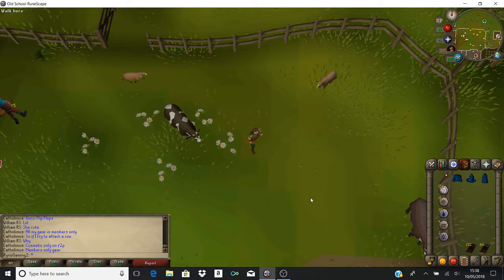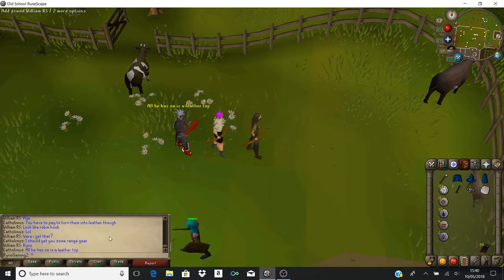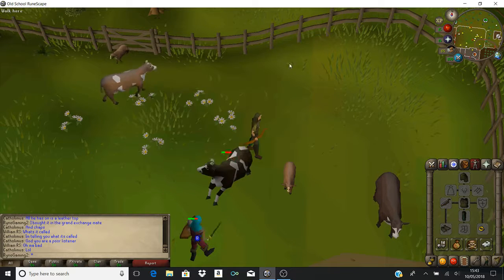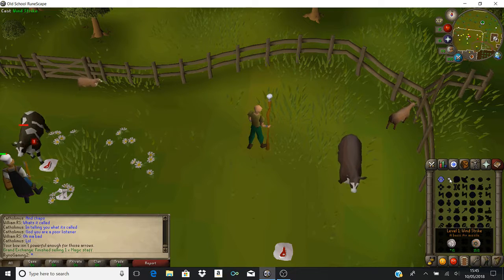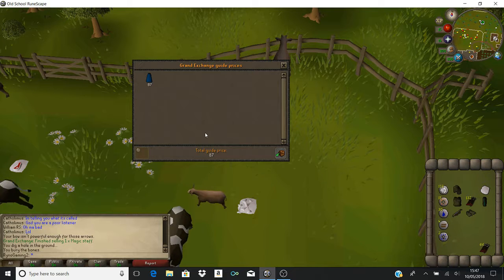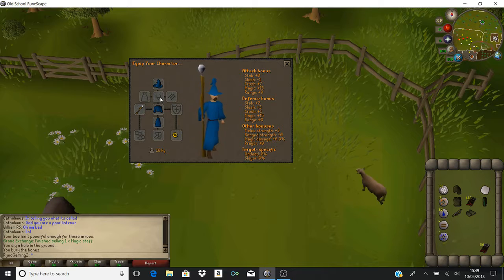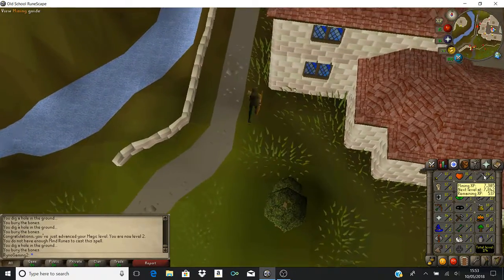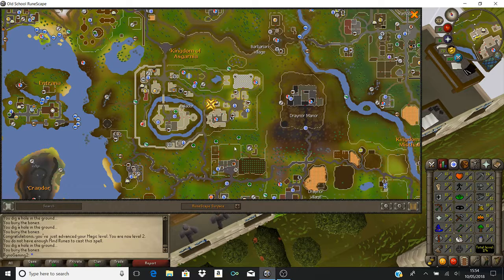OSRS Journey (Episode 14) - Range and Magic Set Up for Beginners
In this video I briefly explain the basic equipment which is required to start training the magic and range skills. I have chosen armour and weapons which are ideal for beginners.